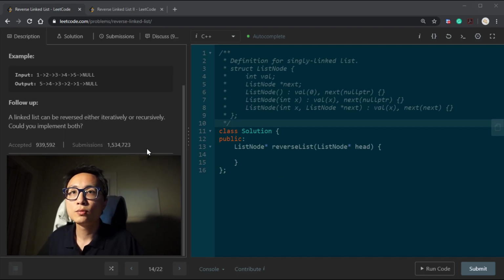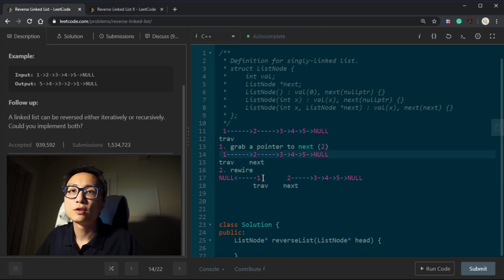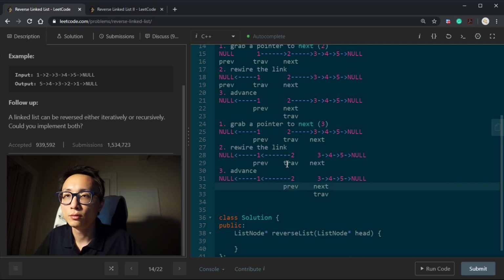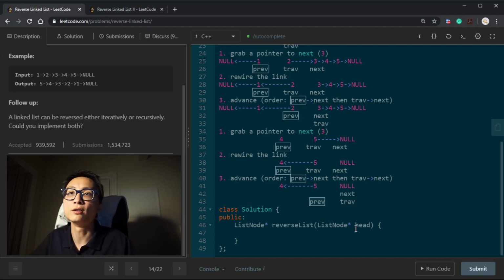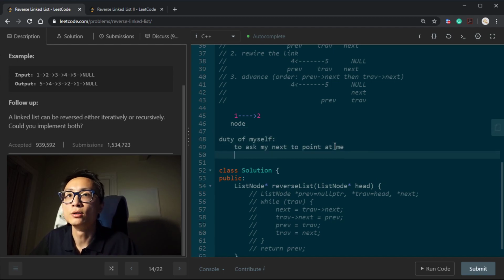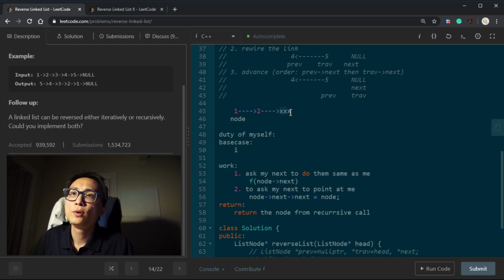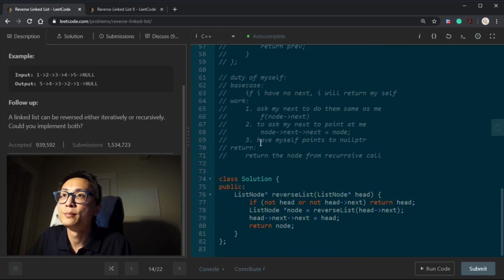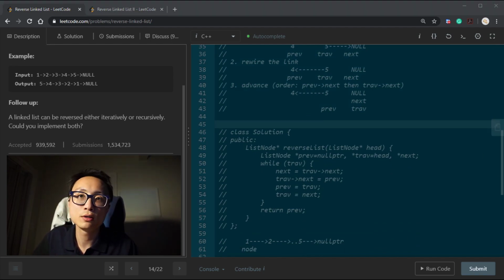Leetcode 206 Reverse Linked List